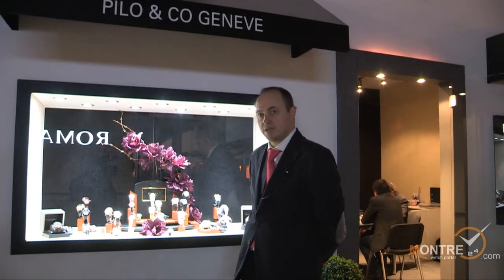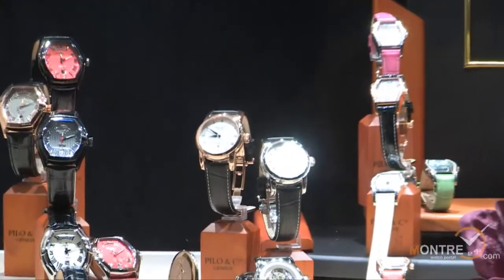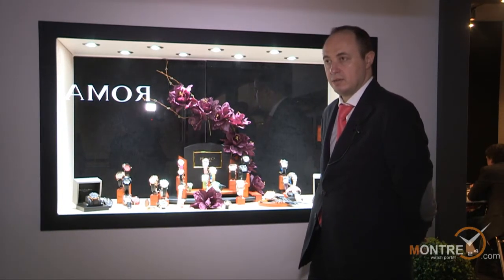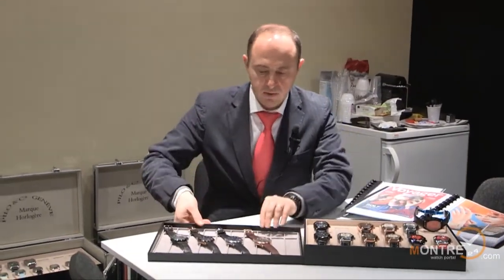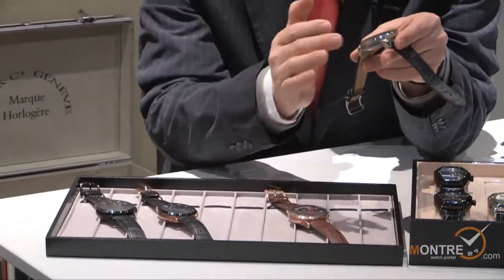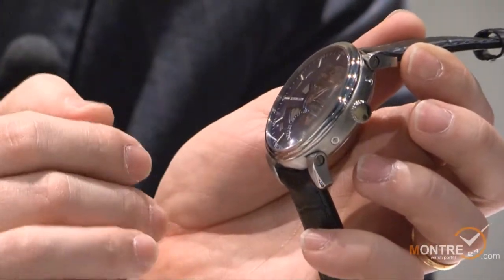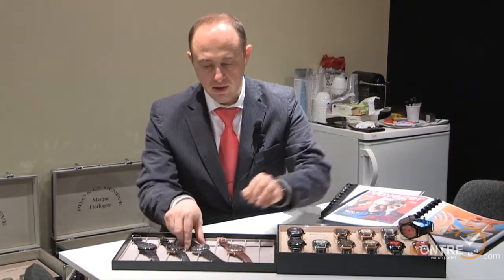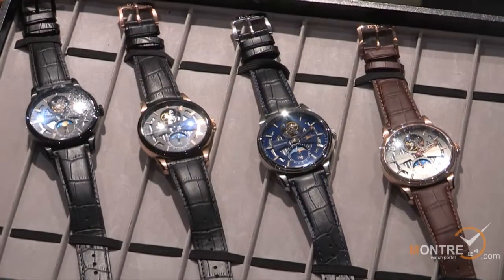David van Heim watches presentation at BaselWorld 2012 (Basel, March 2012)